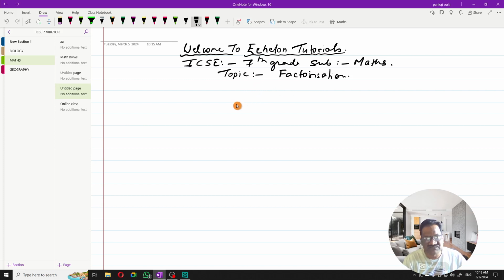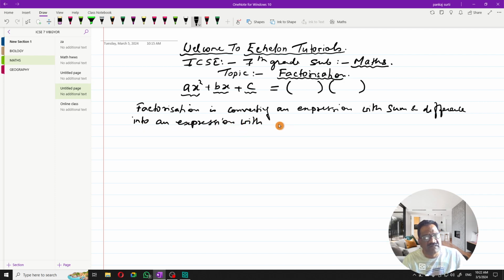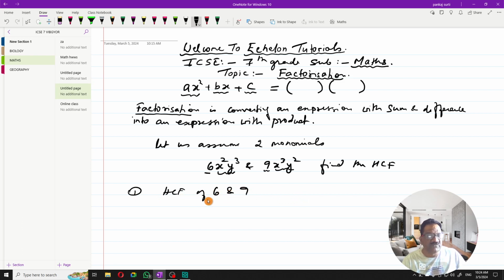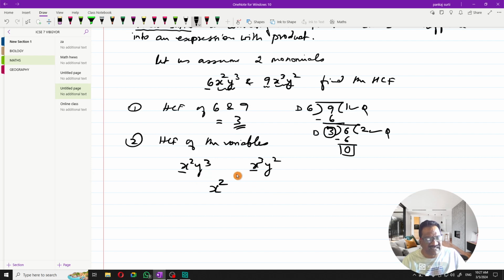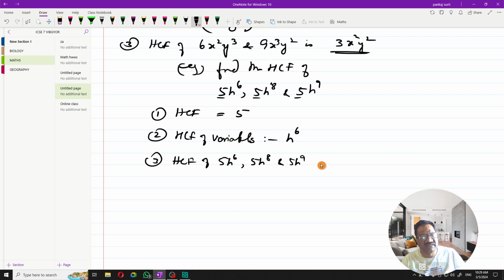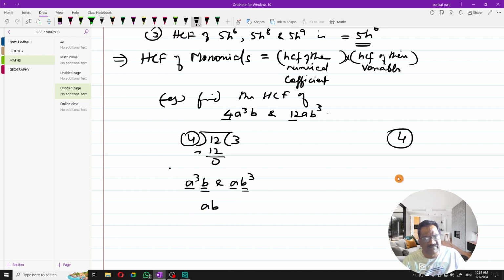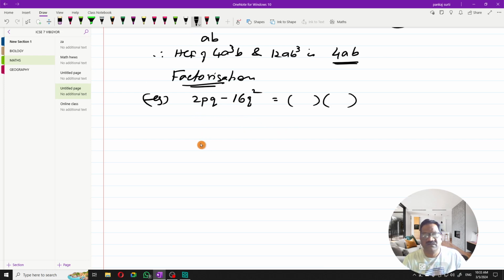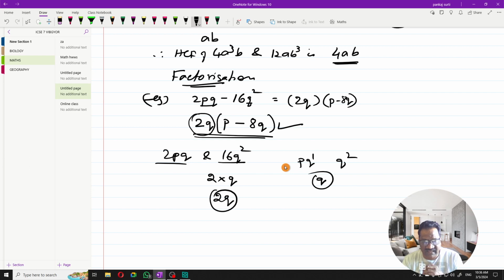ICSE 7TH GRADE MATHS|FACTORISATION FOR ICSE CLASS 7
In this video i have made 2 concepts clear one is that of HCF & other is the precise meaning of factorisation.
icsemaths icse7classmaths factorisation7class hcfof monomials